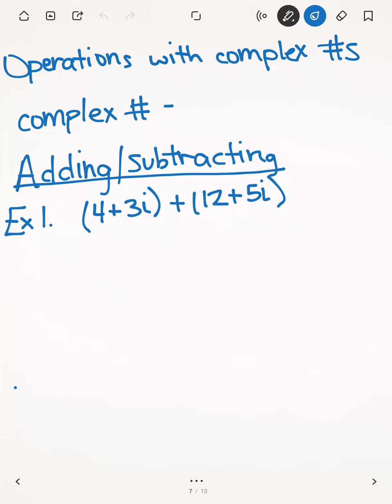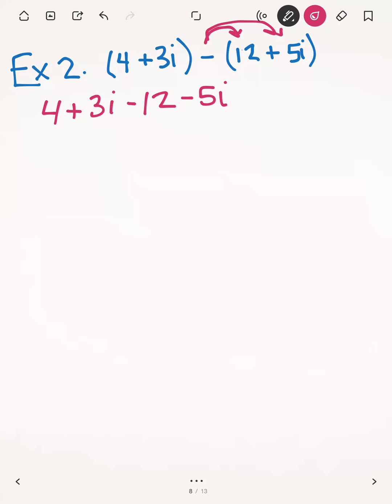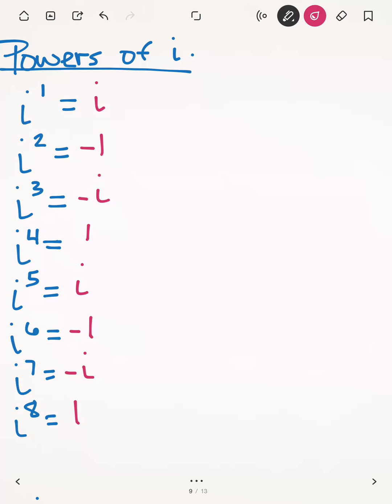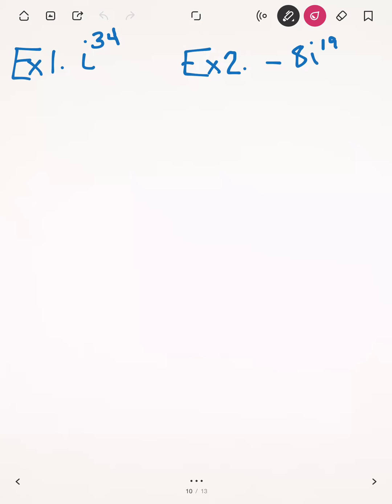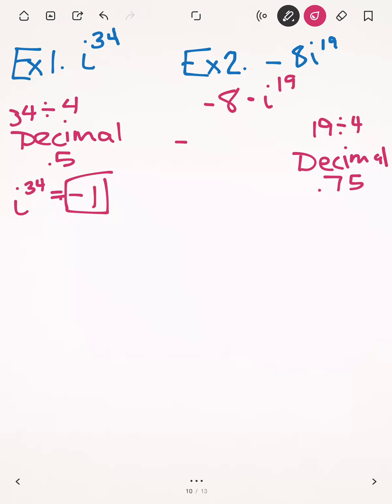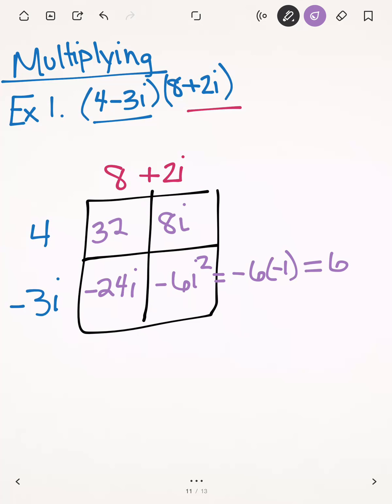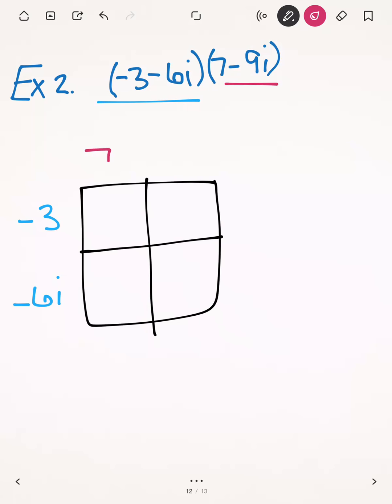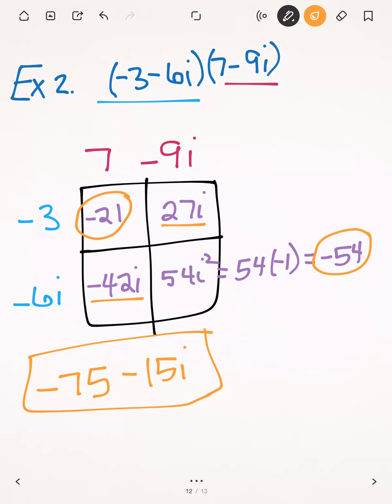Operations with Complex Numbers